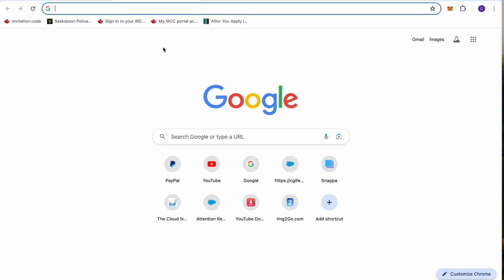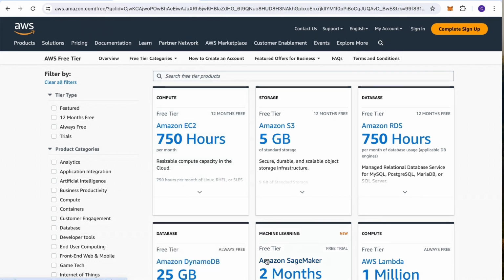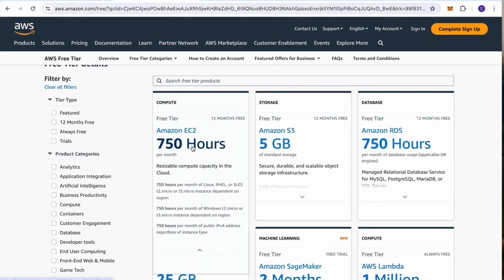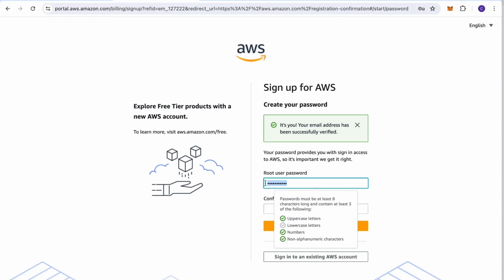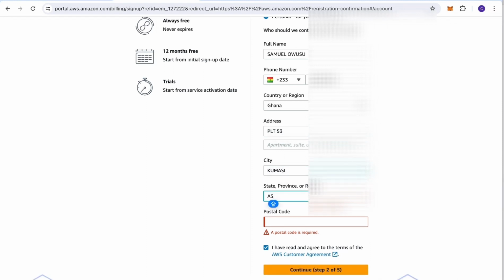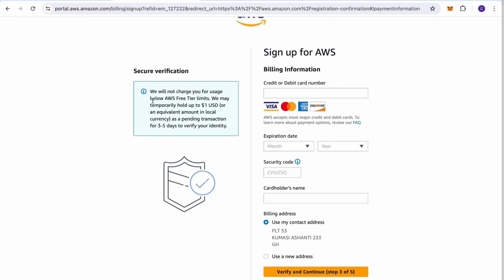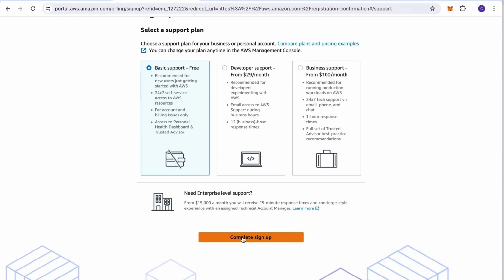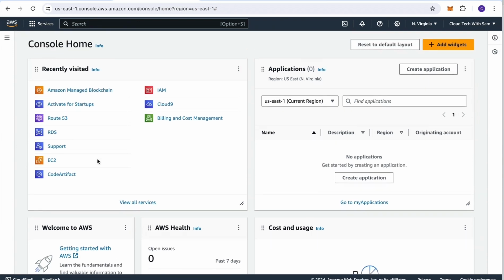How To Create a FREE AWS Account | Step by Step Guide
In this tutorial, learn how to set up a free AWS (Amazon Web Services) account from start to finish. Follow along step by step as we navigate the AWS console and guide you through the account creation process. Discover how to access the AWS Free Tier, which provides a range of services at no cost for new users. Learn valuable tips on navigating the AWS Management Console and understanding key concepts. Whether you're a beginner or looking to explore cloud computing, this guide will equip you with the knowledge to create and manage your own AWS account efficiently and cost-effectively.